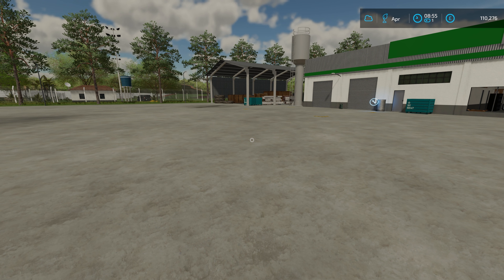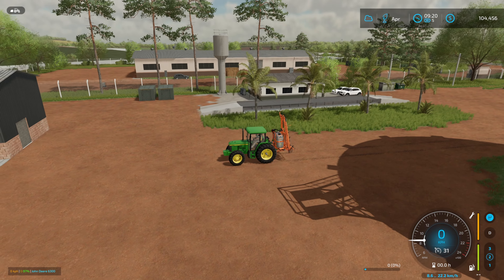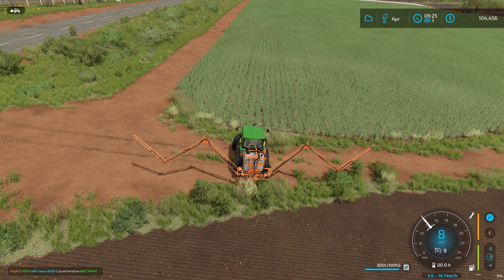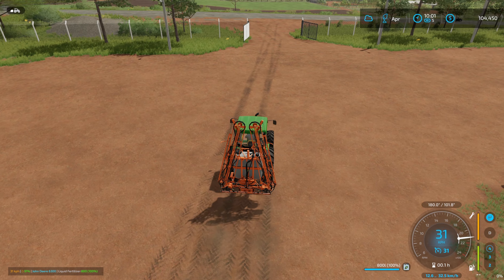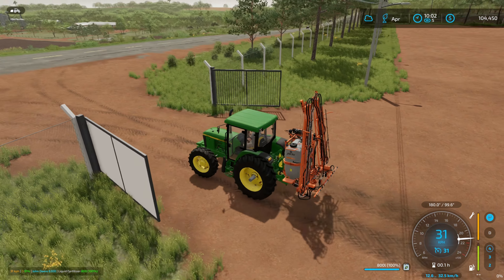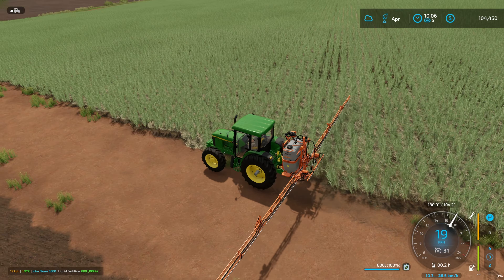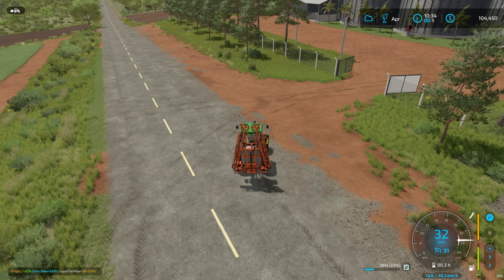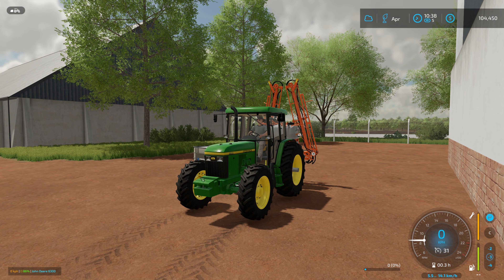Can we make money - Sugar Cane - EP6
Final field prep before harvest